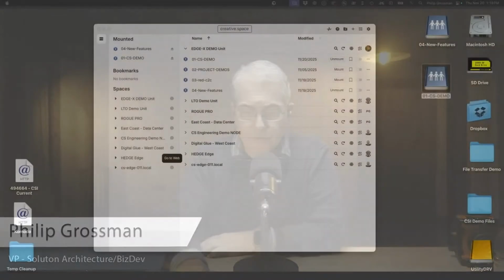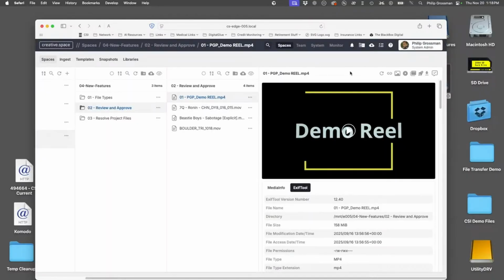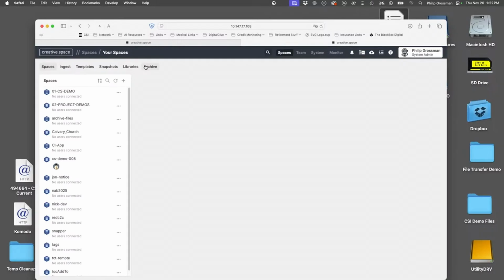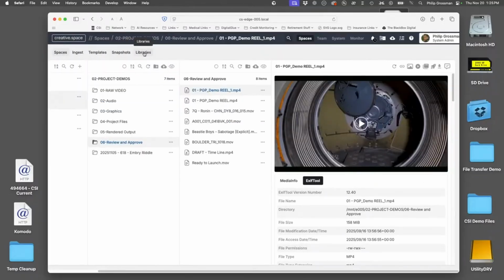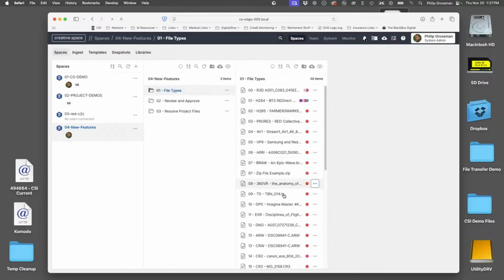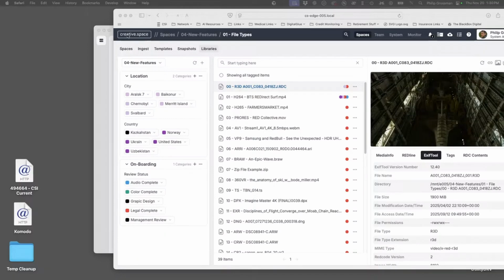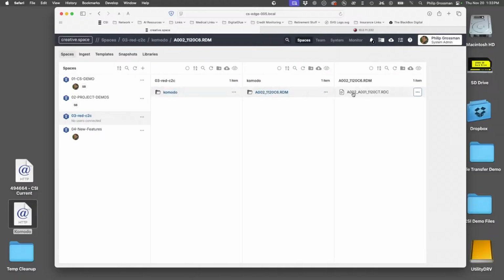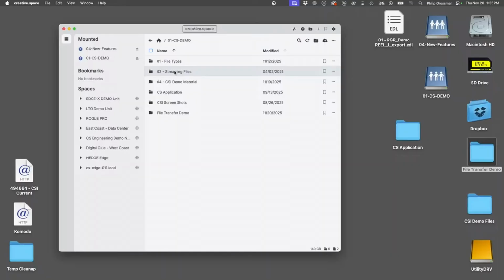Inside creative.space OS 3.0.5 with Philip Grossman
This recorded session features a full walkthrough of creative.space OS 3.0.5, led by VP of Business Development and Solutions Architecture, Philip Grossman. The session covers new software updates, practical workflow improvements, and tips for getting the most out of your creative.space system.

Philip highlights performance and usability enhancements and answers customer questions submitted during the live stream.

Whether you missed the event or want to revisit the updates at your own pace, this recording gives you a clear look at what’s new in 3.0.5 and how it can support smoother, faster media workflows across your team.